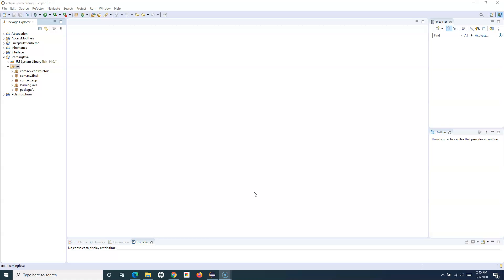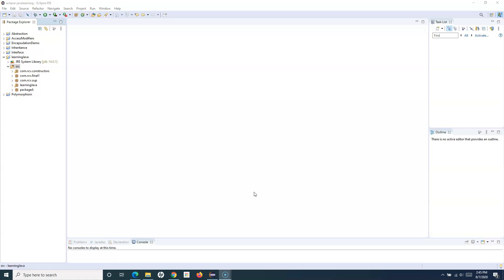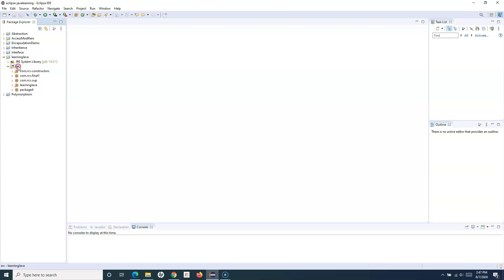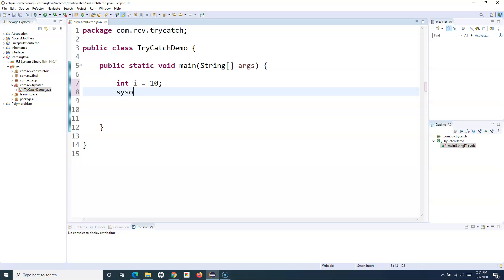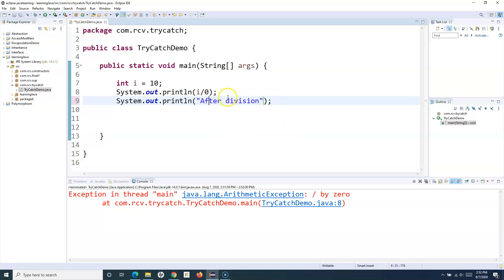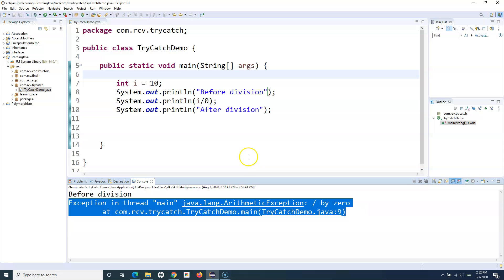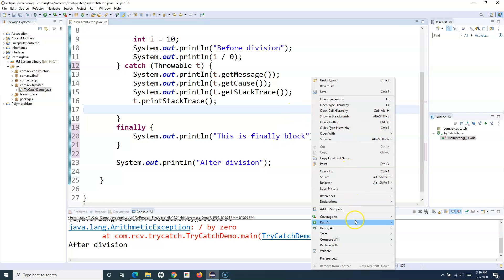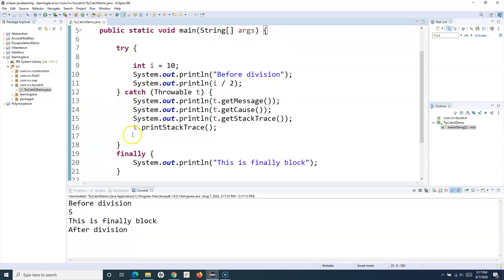Java for Testers #33 - Try Catch Java | Exception Handling in Java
In this Java for Testers tutorial we will learn about try catch finally in Java. We will understand about exception handling in Java using three exception handler components try, catch, and finally blocks.